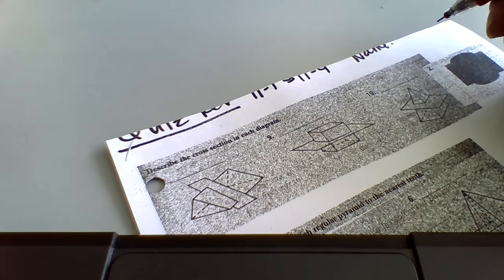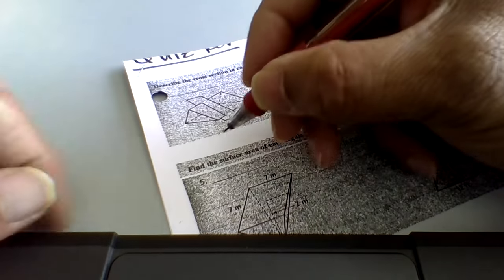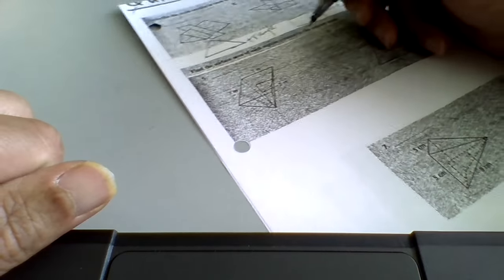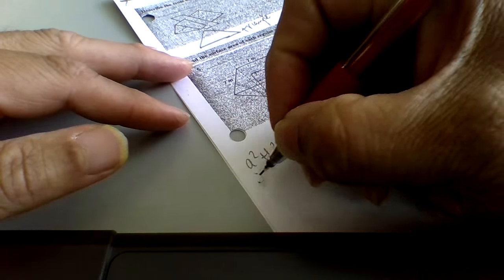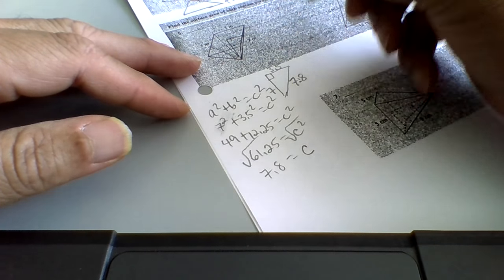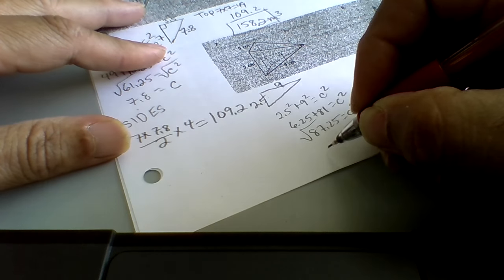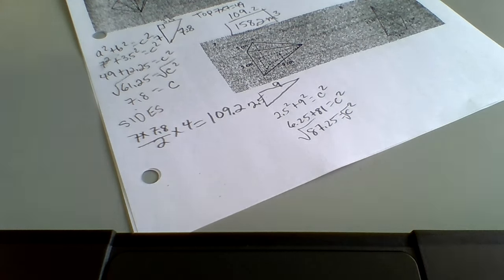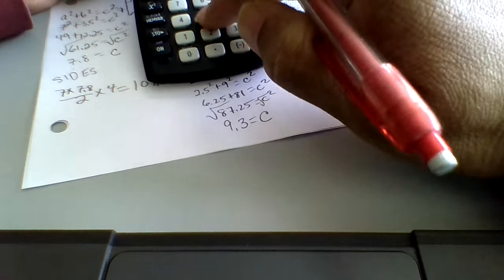Quiz Review 11.1 - 11.4 pg1